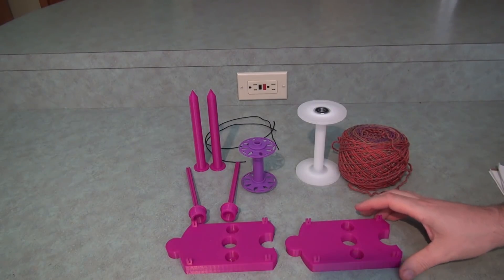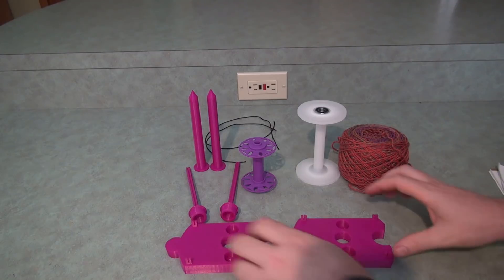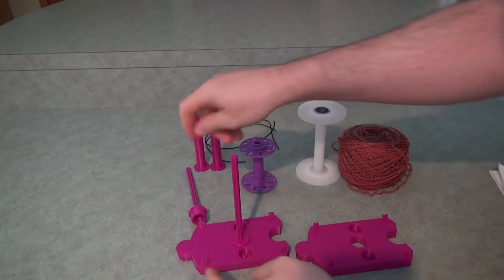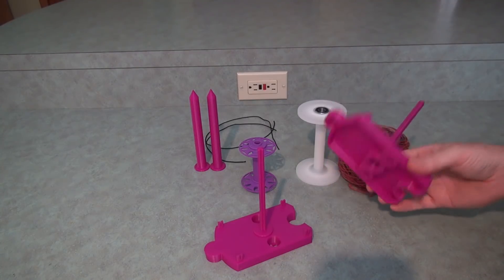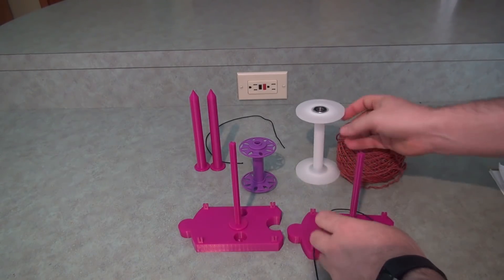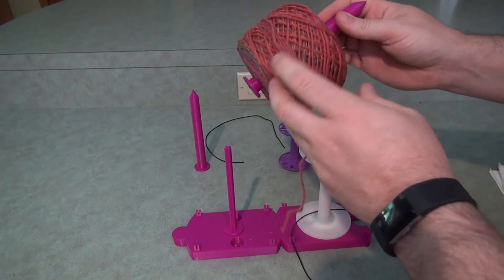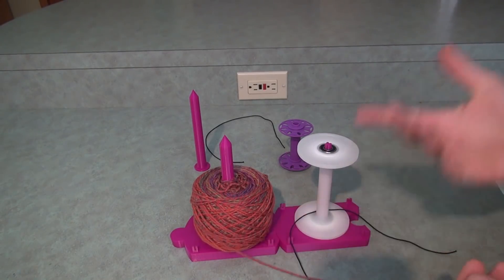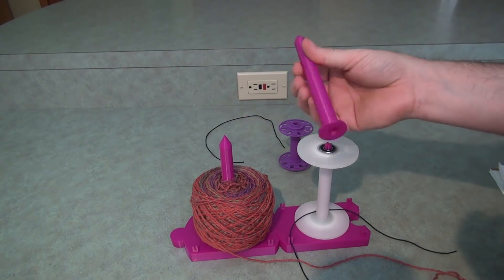Spin #54 - Updated Lazy Kate Design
This is my latest Lazy Kate design for the EEW 5.0, 5.1, 5.2, and EEW Nano bobbins.  After watching the video please fill out this survey

I have older version of these files for 3d printing here and once I finish this newer version of the files I'll be putting these there too.